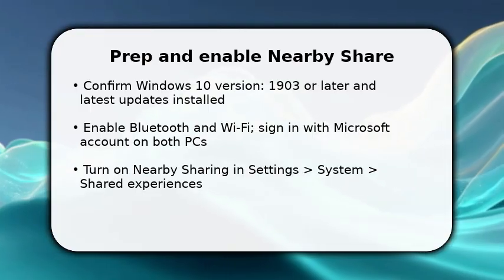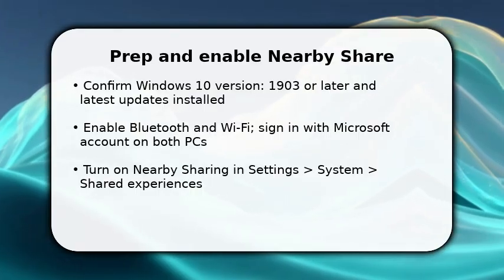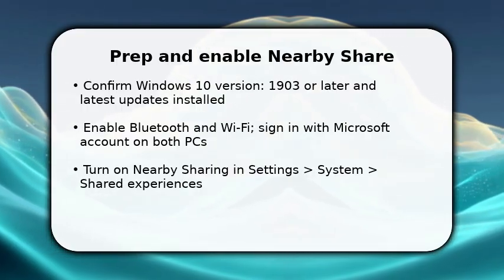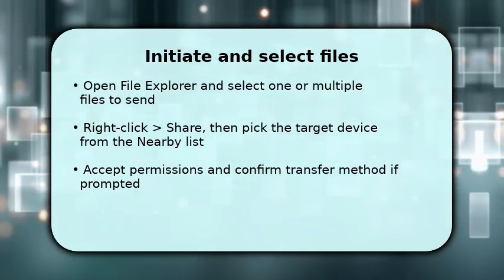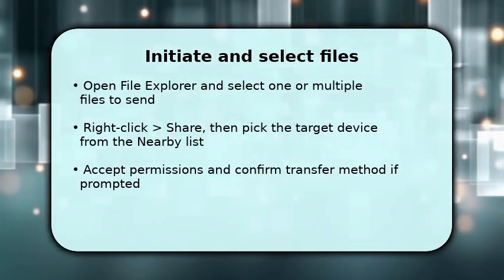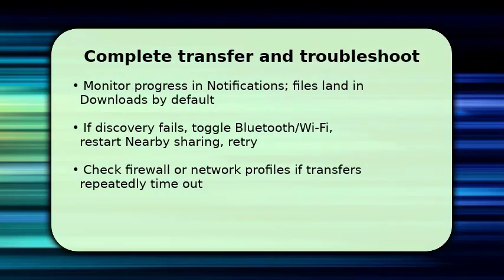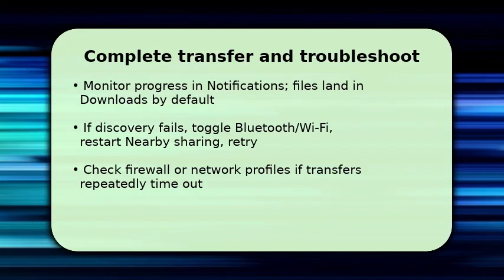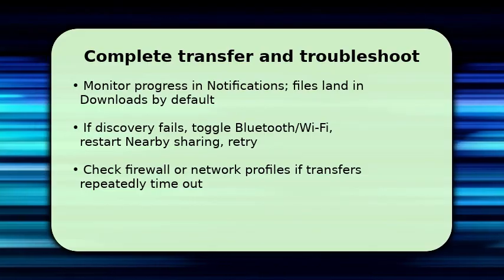How to Use Nearby Share in Pc Windows 10 (full Guide)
How to Use Nearby Share in Pc Windows 10 (full Guide) | 🔒 Surfshark VPN Deal — Stay private and secure. $1.99/mo + 3 Months Free ▸

Discover the simplicity of sharing files directly between devices using Nearby Share in Windows 1thy.0 with our comprehensive guide, featuring step-by-step instructions and tips for a seamless experience.

Nearby Share, Windows 10, file transfer, device connectivity, sharing files on PC, Microsoft protocol, quick data exchange, home network sharing, wireless file syncing, EasyShare guide